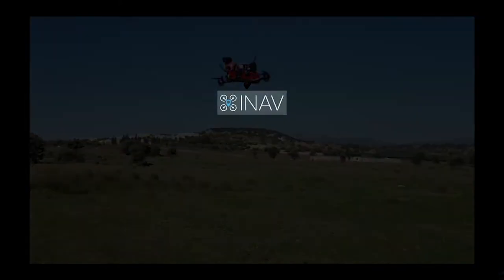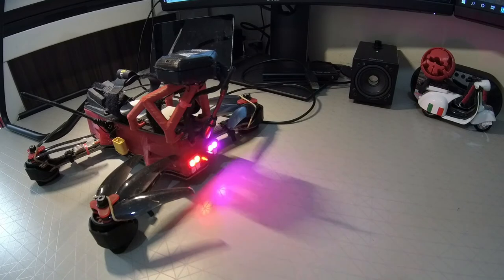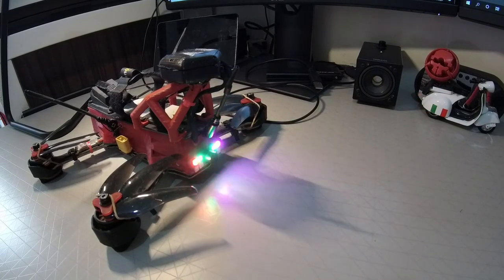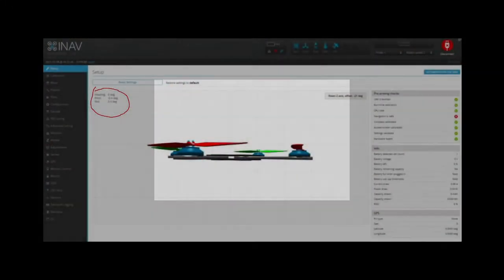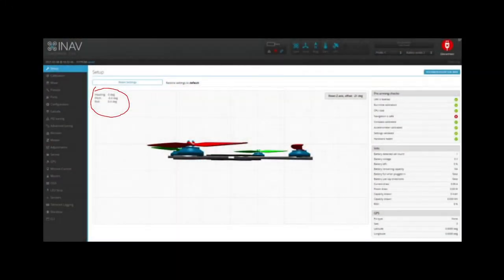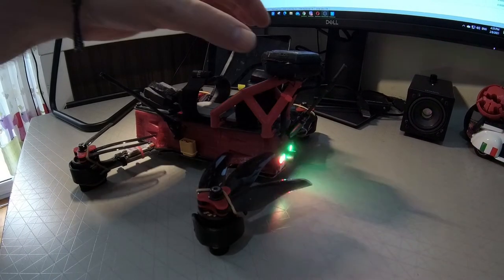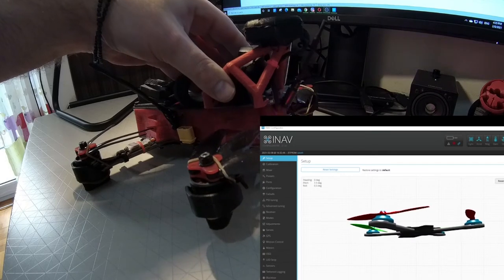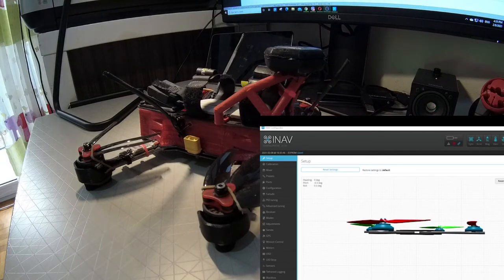INAV: How to check compass operation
Quick video of how to check that your compass is placed,configured and calibrated properly.
This check should be done away from magnetic interference.

equipment used:

Zmr250:
Frame:

Flight controller:

Video transmitter:

Led board:

Battery straps:

Tx strap:

Fpv goggles:

3d Printer: